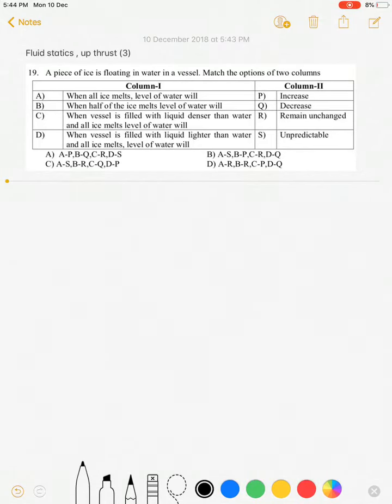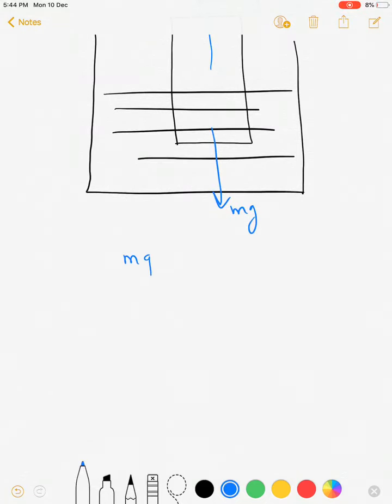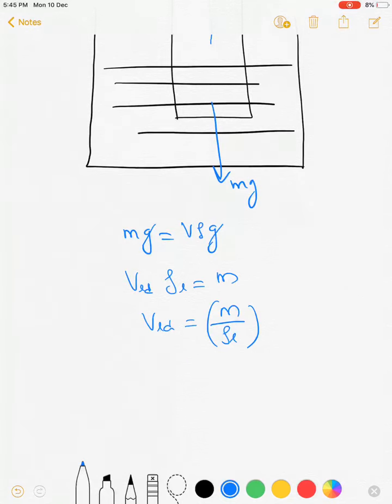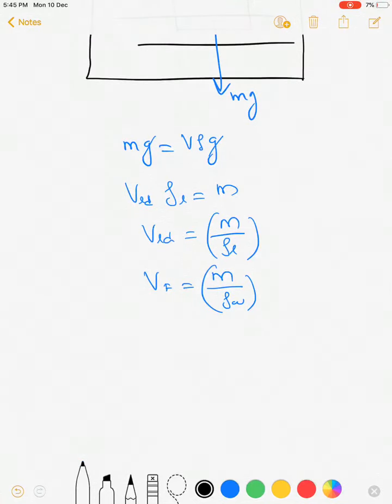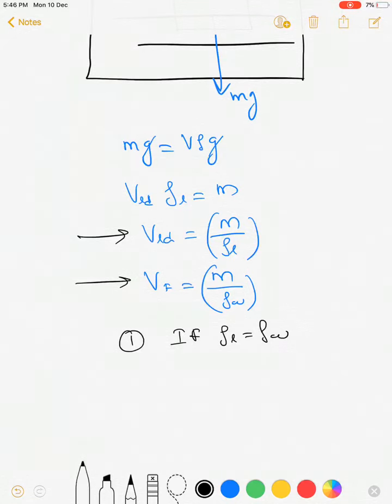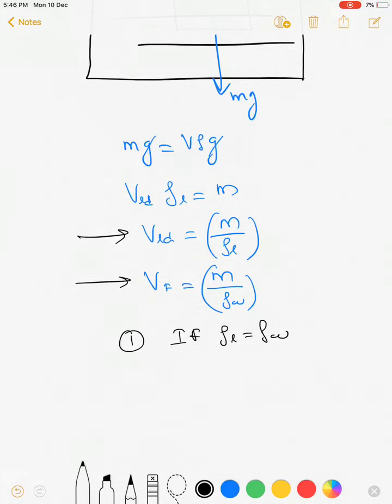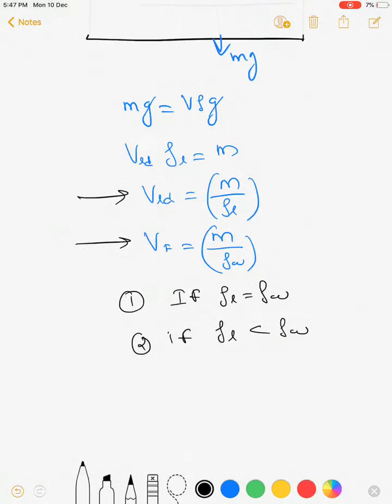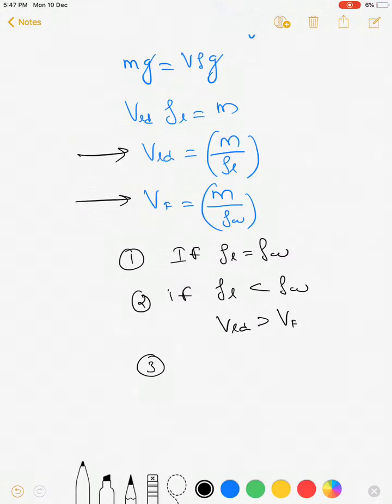Fluid statics,up thrust 19